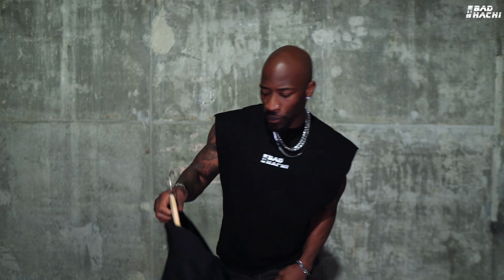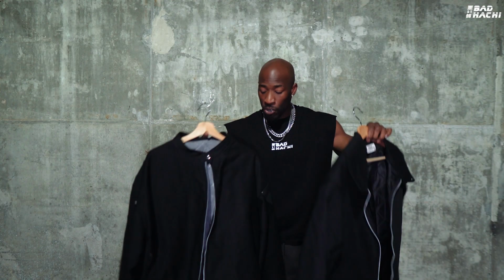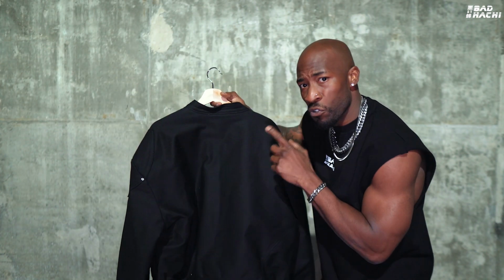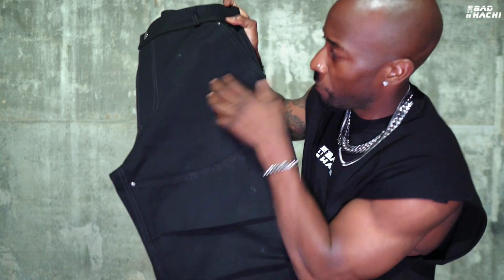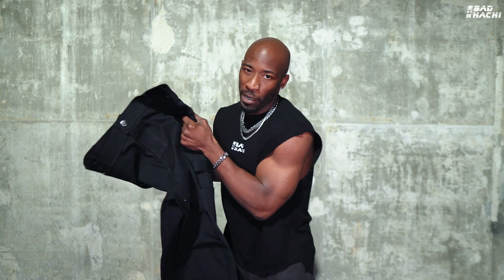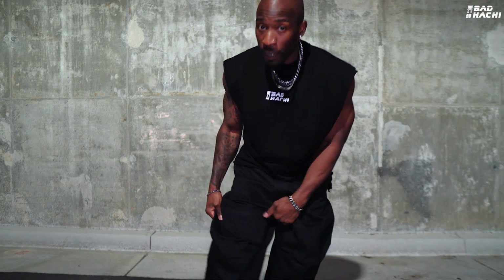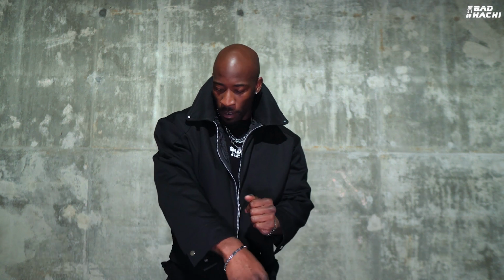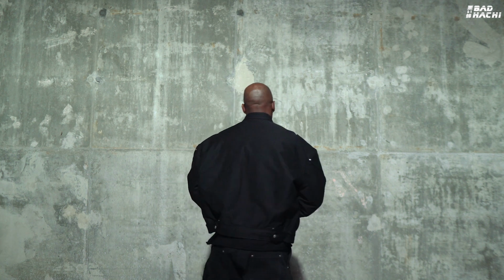Viewing the Carpenter Pants & Jacket I Made Myself. | The Unseen Side of Starting a Clothing Brand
🎥 **Video Title: Embarking on My Clothing Brand Journey | Stylish Tips, Manufacturing Insights, Downtown LA Experience**

 Witness the Unseen: Manufacturing Process of Bad Hachi

💡 **Summary:**
   Join me on a captivating journey as I dive into the world of launching my clothing brand! This video covers everything from starting a clothing brand in 2024 to enhancing your personal style. Experience a unique perspective as I work hands-on with my manufacturer in downtown LA, unveiling the intricate process of bringing a clothing brand to life.

🔔 **Don't miss out! Your front-row seat to our brand's evolution awaits!**

Carpenter Pants Available June 1st!!!